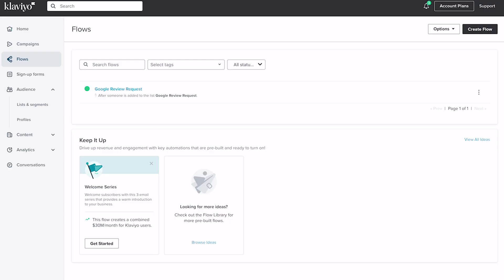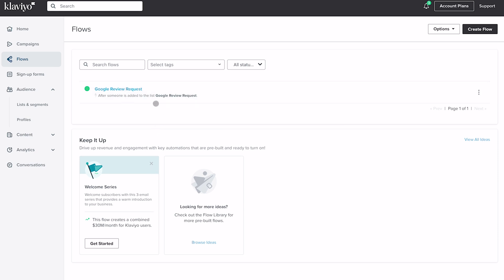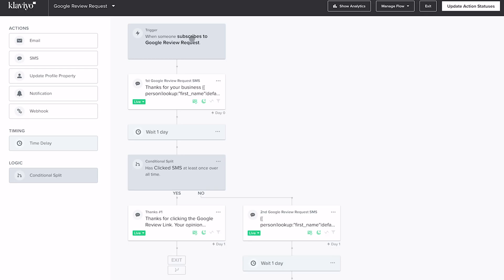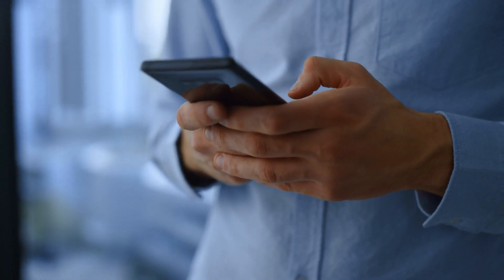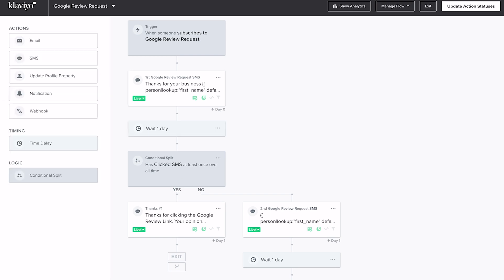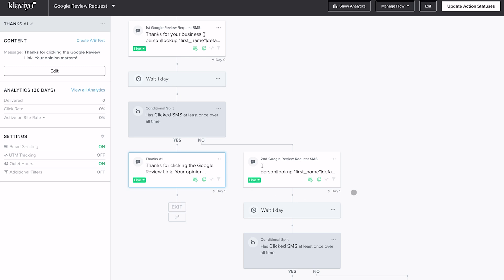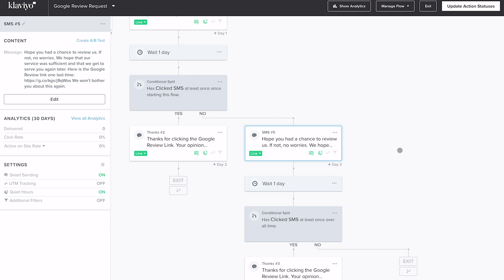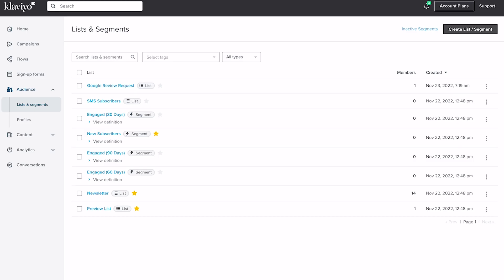How to get more Google Business Reviews with Klaviyo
Learn how to set up an SMS or Email automation flow in Klaviyo that will invite customers to review your business on Google.

Your Instructor:
I'm Jerad Hill, a web designer and online marketer with experience dating back to 1999. I have worked with WordPress since 2005 and started using Elementor in 2019.